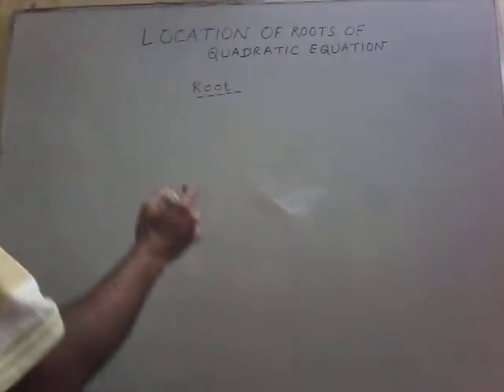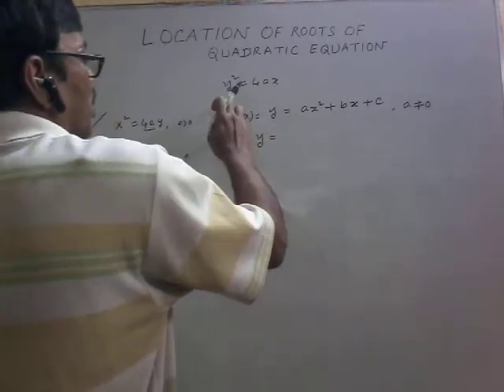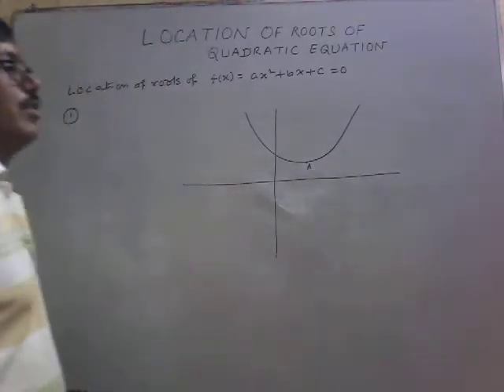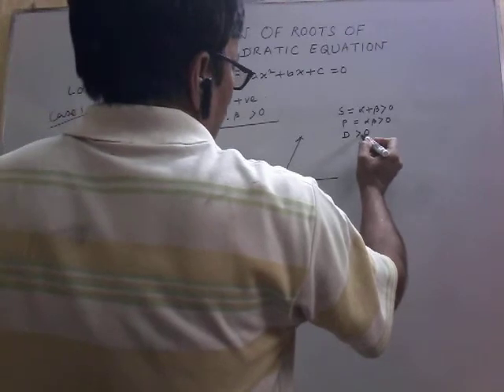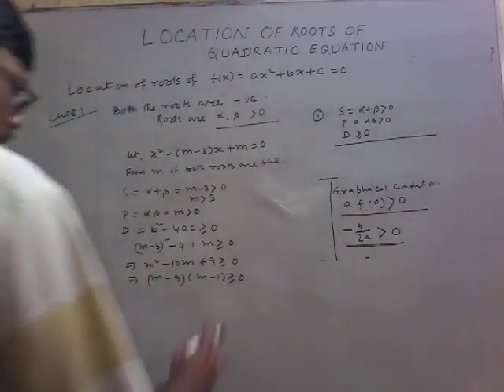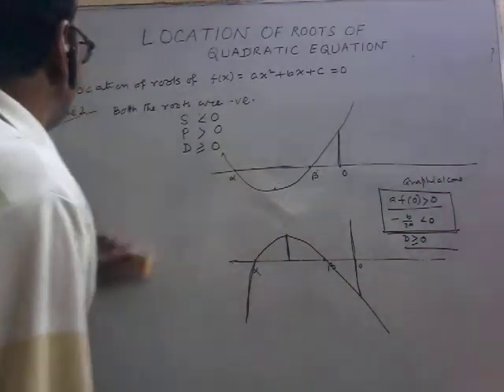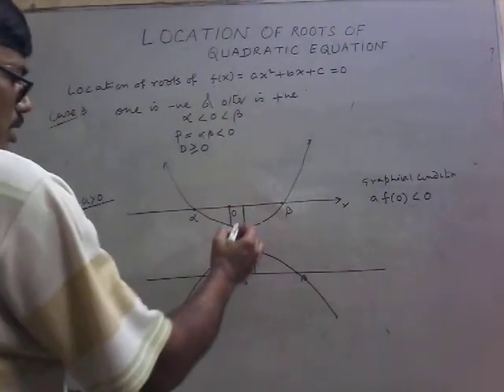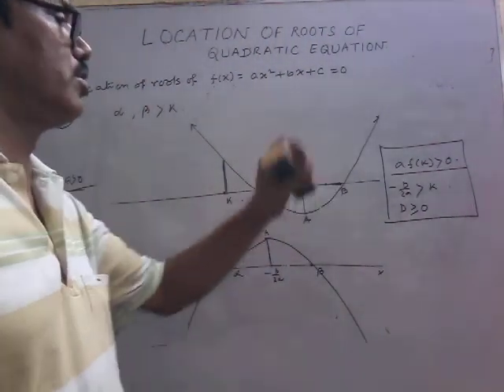LOCATION OF ROOTS OF QUADRATIC EQUATIONS-PART- 1